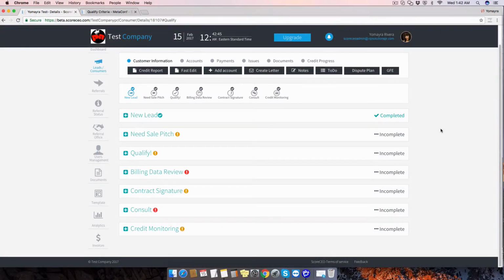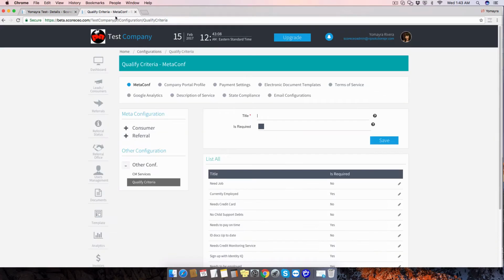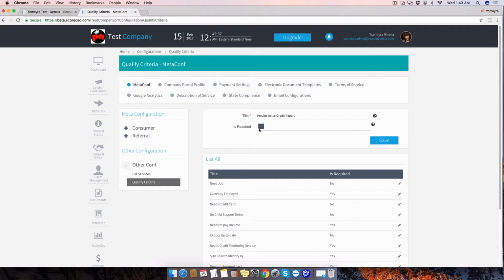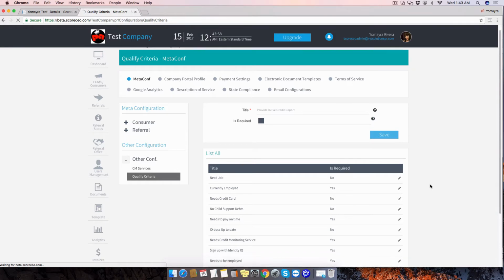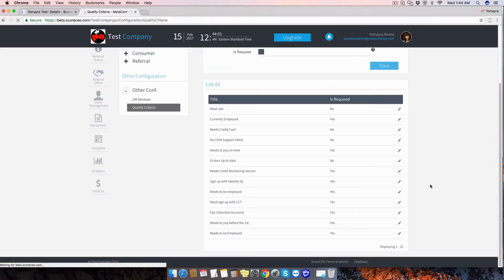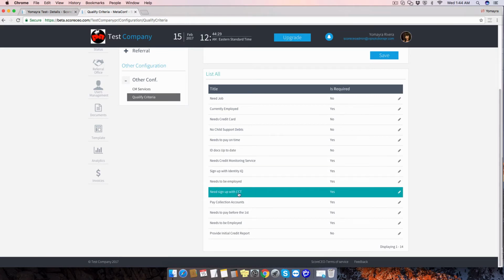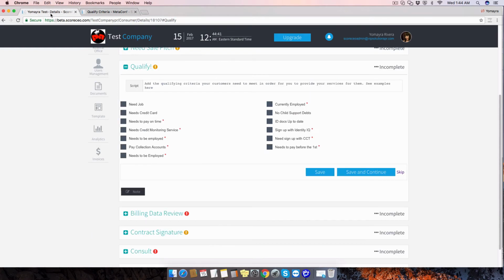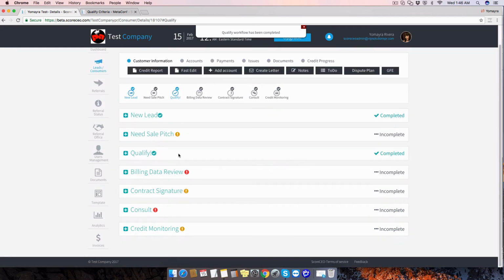ScoreCEO - What is the Qualify step, what it includes and how to complete it